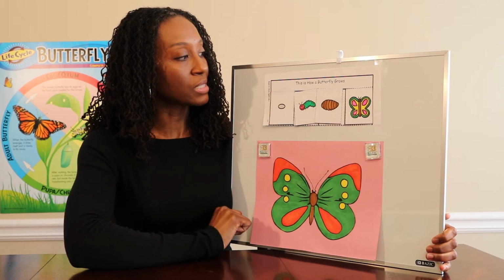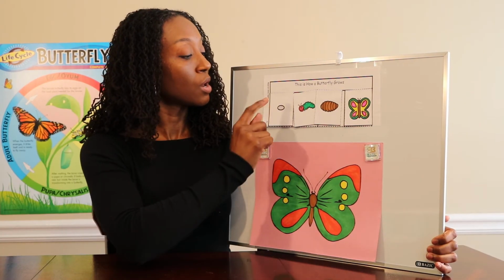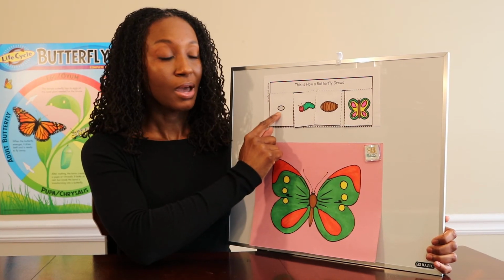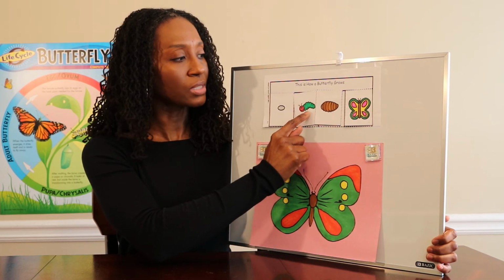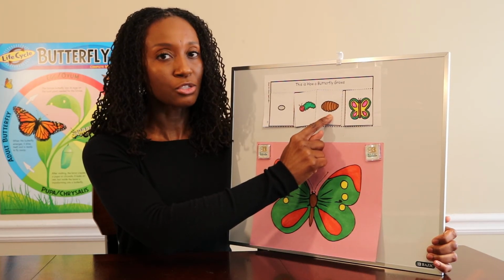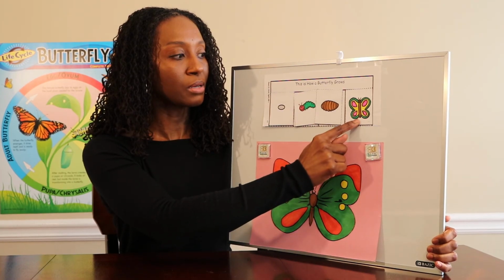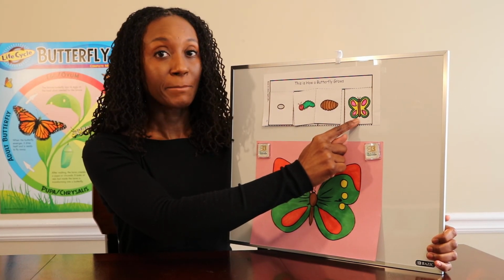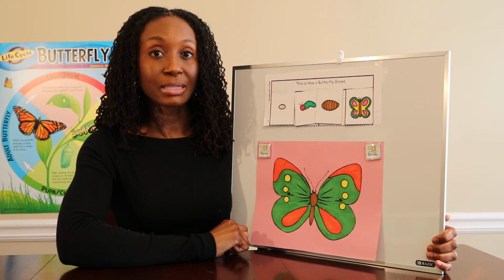Lesson 4: How Does a Butterfly Grow?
This video will introduce your child to the butterfly life cycle.